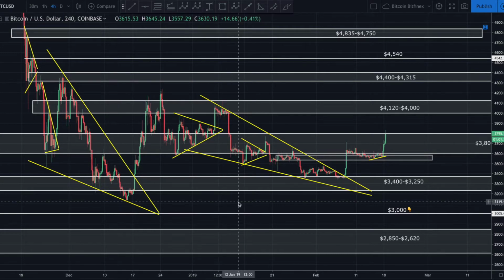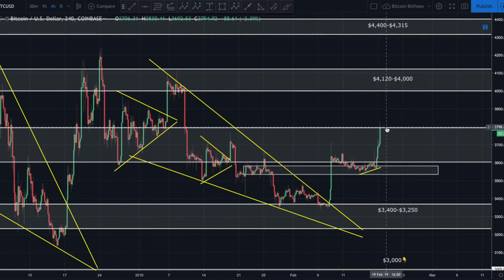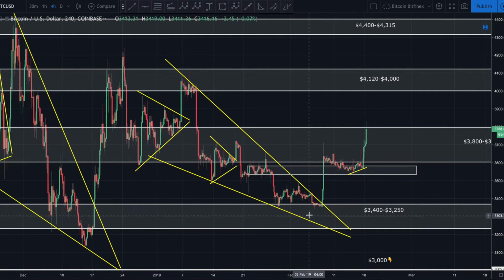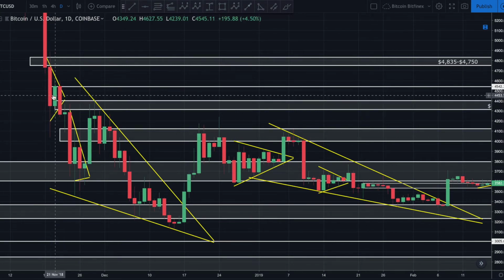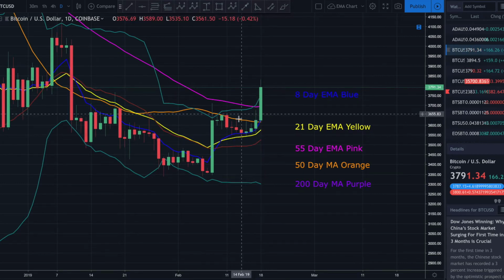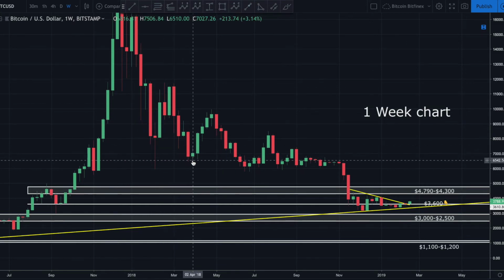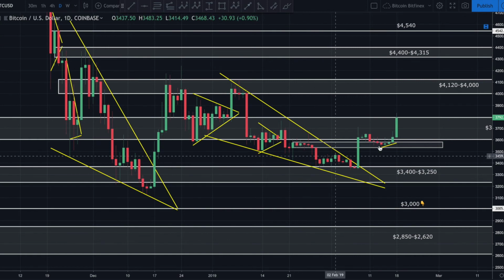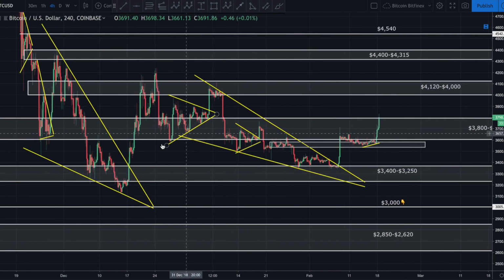Trybe TV - Bitcoin Technical Analysis: BREAKOUT IN PRICE AND VOLUME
Bitcoin Technical Analysis by Workin